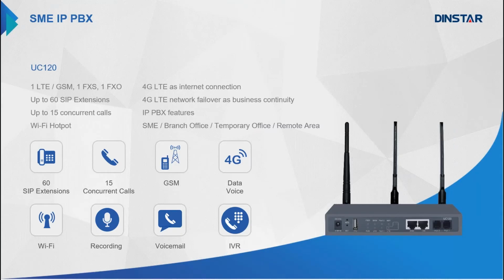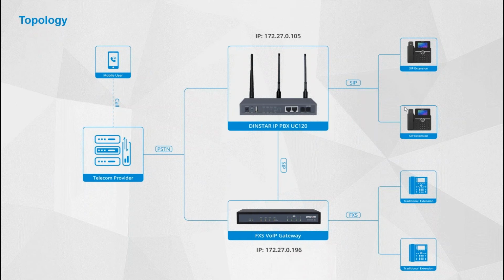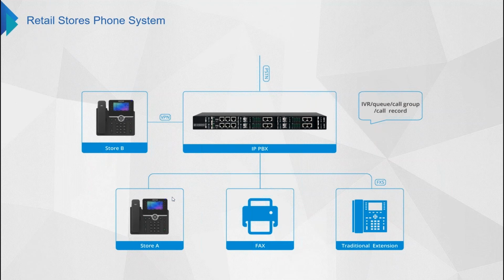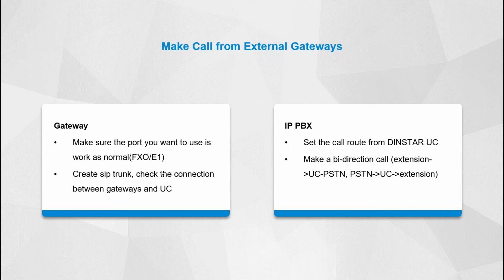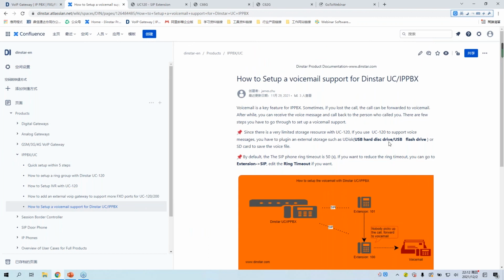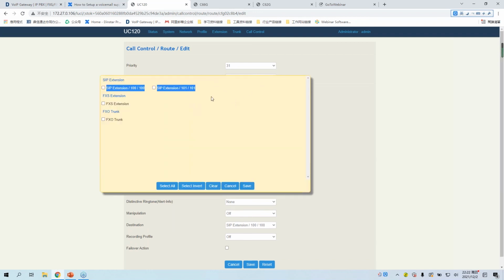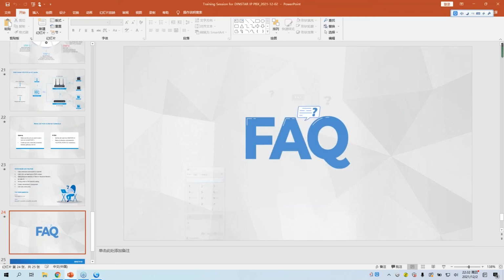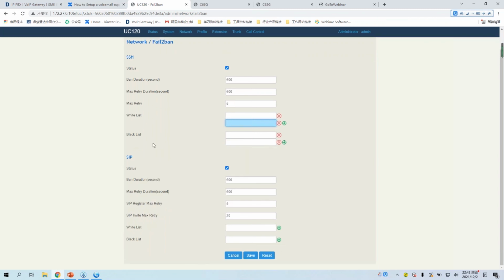DINSTAR Training Session for UC Series IP PBX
To help users setup DINSTAR UC series IP PBX quickly, we offer this training session and cover some topics related with IP PBX, IP Phone and external VoIP gateway setup.